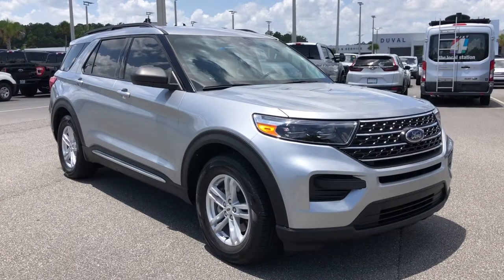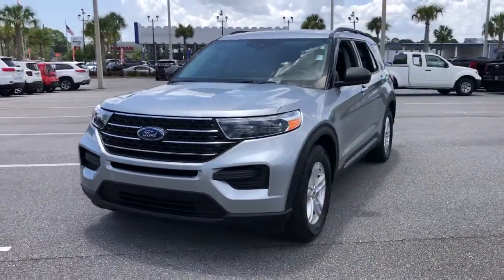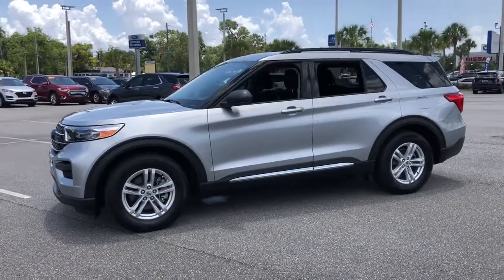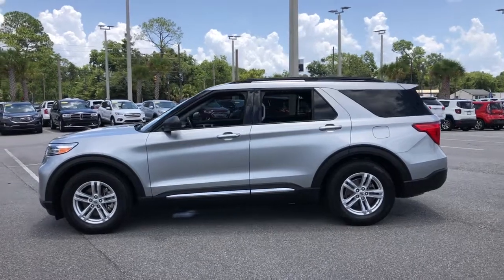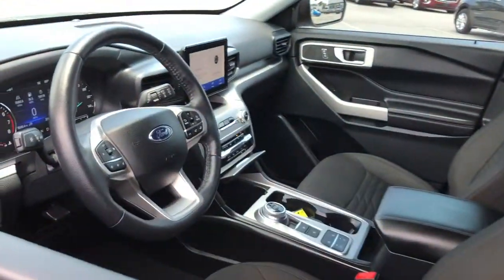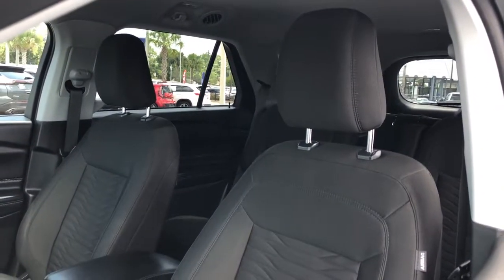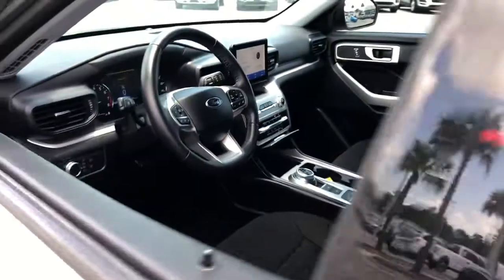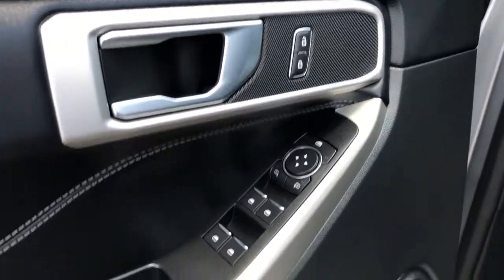2021 Ford Explorer Jacksonville, Orange Park, Gainesville, St. Augustine, Kingsland, FL PMGA56769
Silver Used 2021 Ford Explorer available in Jacksonville, Florida at Duval Ford. Servicing the Orange Park, Gainesville, St. Augustine, Kingsland, FL area.

Duval Ford
1616 Cassat Ave

This 2021 Ford Explorer XLT in Silver features Equipment Group 200A 1st Row Heated Seats 3.58 Non-Limited-Slip Rear Axle Ratio 3rd row seats: bench 4-Wheel Disc Brakes 6 Speakers ABS brakes Air Conditioning Alloy wheels AM/FM radio: SiriusXM AM/FM Stereo Auto High-beam Headlights Automatic temperature control Brake assist Bumpers: body-color Compass Delay-off headlights Driver door bin Driver vanity mirror Dual front impact airbags Dual front side impact airbags Electronic Stability Control Emergency communication system: SYNC 3 911 Assist Exterior Parking Camera Rear FordPass Connect Four wheel independent suspension Front & Second Row Floor Liners (16B) Front anti-roll bar Front Bucket Seats Front Center Armrest Front dual zone A/C Front reading lights Fully automatic headlights Heated door mirrors Heated front seats Illuminated entry Knee airbag Low tire pressure warning Occupant sensing airbag Outside temperature display Overhead airbag Overhead console Panic alarm Passenger door bin Passenger vanity mirror Power door mirrors Power driver seat Power Liftgate Power passenger seat Power steering Power windows Rear air conditioning Rear anti-roll bar Rear reading lights Rear window defroster Rear window wiper Remote keyless entry Roof rack: rails only Security system Speed control Speed-sensing steering Speed-Sensitive Wipers Split folding rear seat Spoiler Steering wheel mounted audio controls SYNC 3 Communications & Entertainment System SYNC 3/Apple CarPlay/Android Auto Tachometer Telescoping steering wheel Tilt steering wheel Traction control Trip computer Unique Cloth Captains Chairs Variably intermittent wipers and Wheels: 18 5-Spoke Sparkle Silver-Painted Alum: **ACCIDENT FREE HISTORY **ONE OWNER NEVER A RENTAL** **BLUETOOTH HANDS FREE** **BACK-UP CAMERA!! **FORD CERTIFIED WARRANTY INCLUDED IN PRICE **COMMISSION FREE SALES PEOPLE **5 DAY MONEY BACK GUARANTEE **CAR WASHES FOR LIFE **1ST OIL CHANGE FREE Equipment Group 200A. Certified. Ford Gold Certified Details:brbr * 172 Point Inspectionbr * Powertrain Limited Warranty: 84 Month/100000 Mile (whichever comes first) from original in-service datebr * Limited Warranty: 12 Month/12000 Mile (whichever comes first) after new car warranty expires or from certified purchase datebr * Warranty Deductible: $100br * Transferable Warrantybr * Vehicle Historybr * Roadside Assistancebr * and 22000 FordPass Rewards Points to use toward first two maintenance visitsbrbrXLT Priced below KBB Fair Purchase Price! Odometer is 14573 miles below market average! 21/28 City/Highway MPG This unit gives you the Peace of mind knowing it has been FACTORY CERTIFIED under the auspices of Ford factory specifications plus our Real Deal No Bills for the Basics Warranty which an additional 3 Month Protection Plan that includes 3 month of tire replacement / repair 3 month battery replacement 3 month of brake replacement / repair and 3 month of light bulb replacement. Our 90 Day/3000 mile preowned car protection also includes A/C and we also offer a 5 Days / 300 mile Return Policy. Buy Preowned with Confidence at Duval Ford. Prices are plus tax tag title $198 Electronic Filing Fee and dealer pre-delivery service fee in the amount of $899 which charge represents cost and profit to the dealer for items such as cleaning inspecting and adjusting new and used vehicles and preparing documents related to the sale.